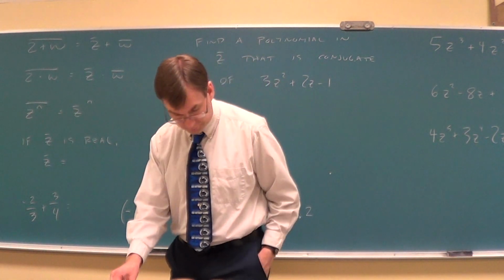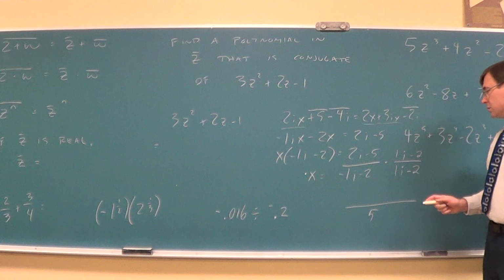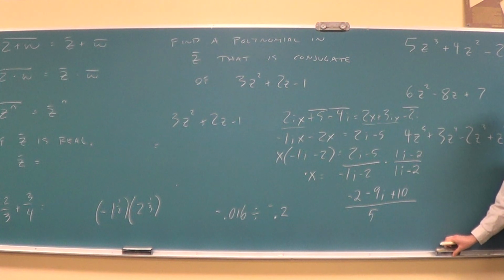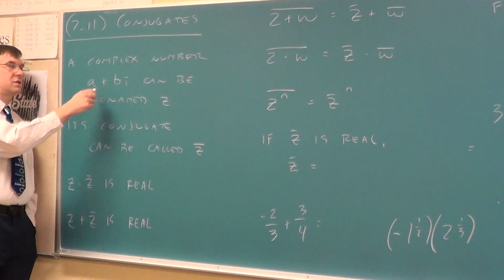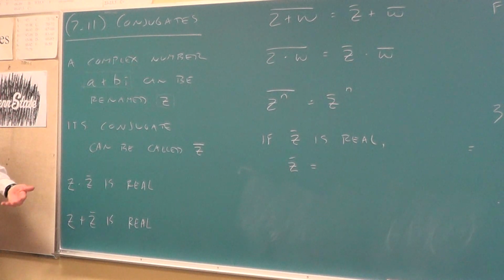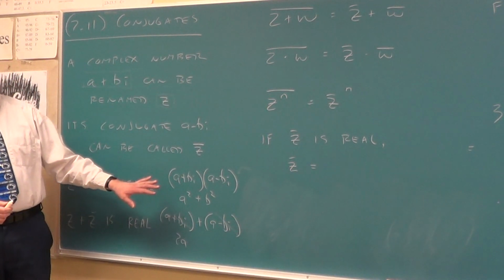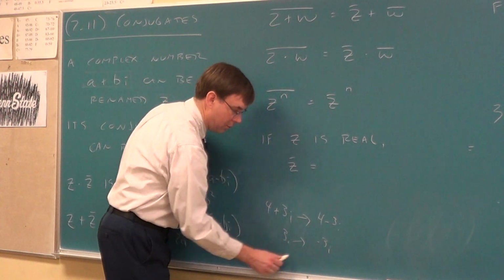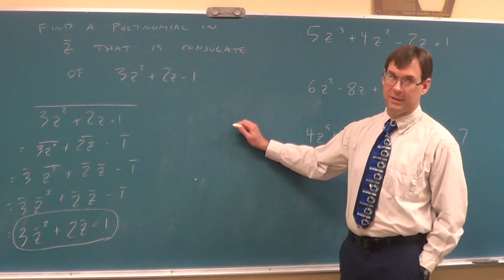Algebra 2 Video, 7.11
complex conjugate of z:  the greatest lesson of all time